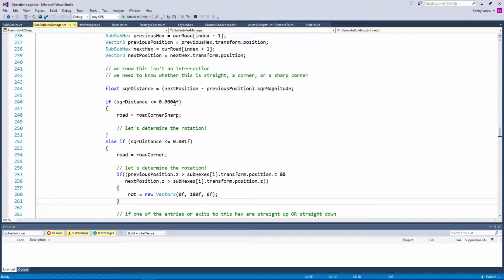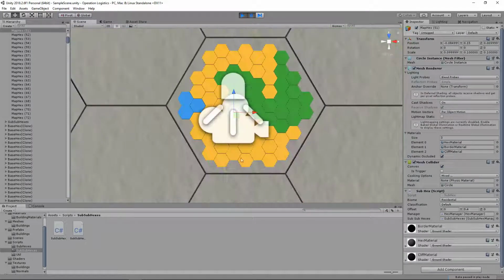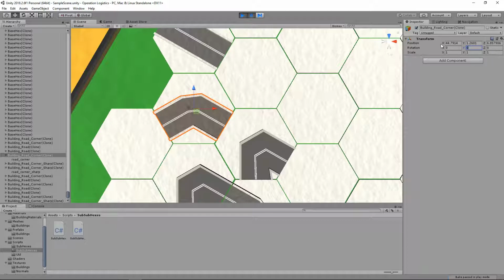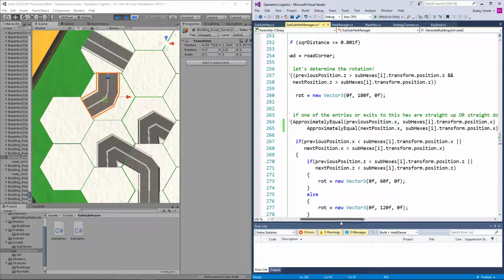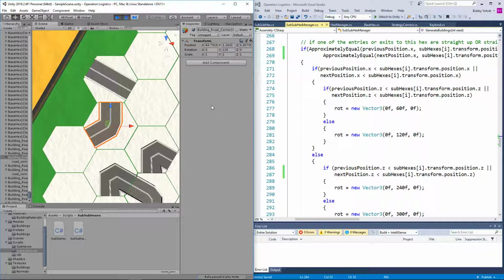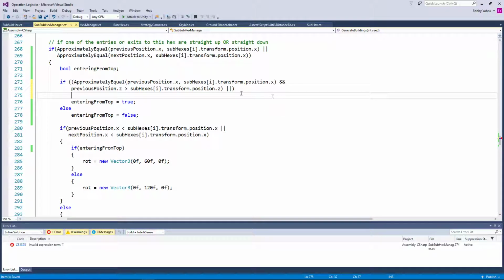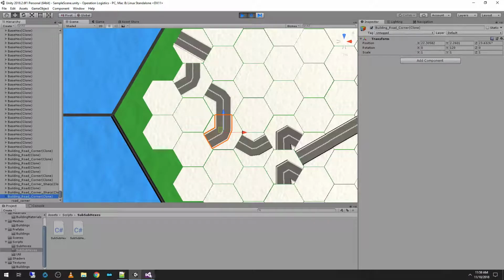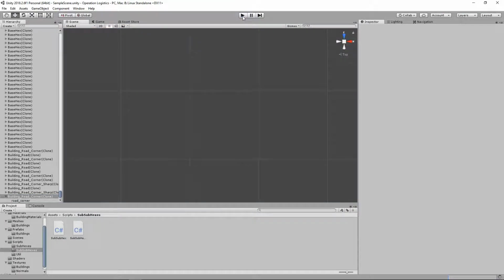Operation Logistics | Episode 36